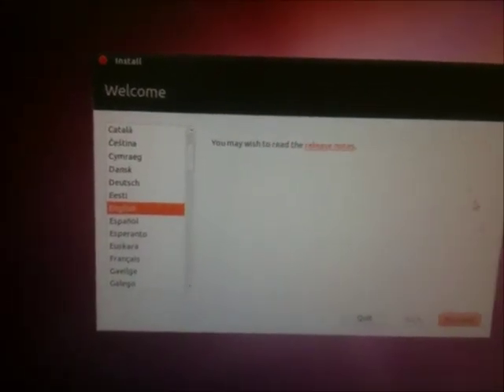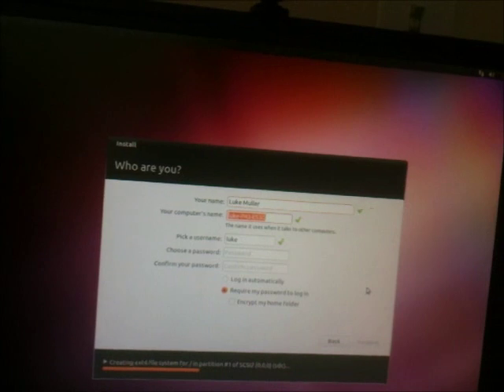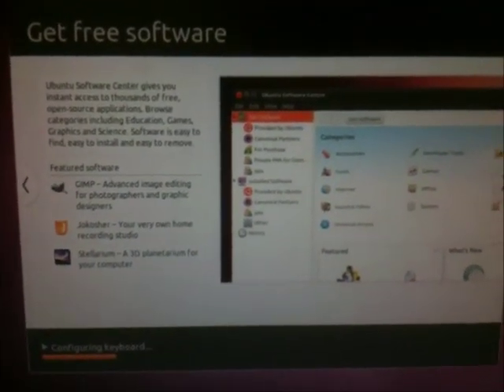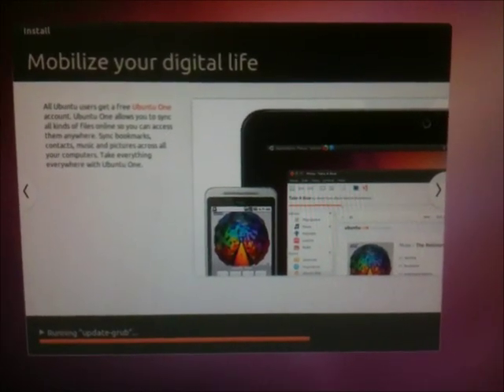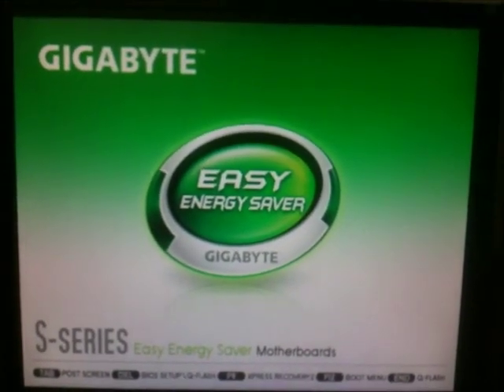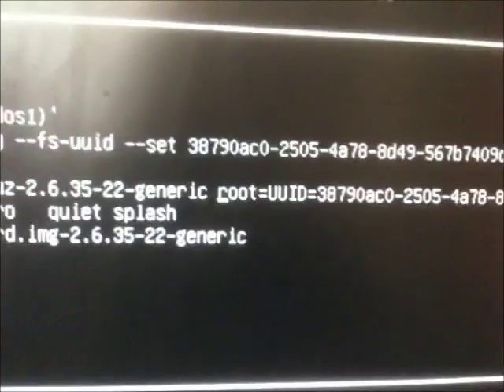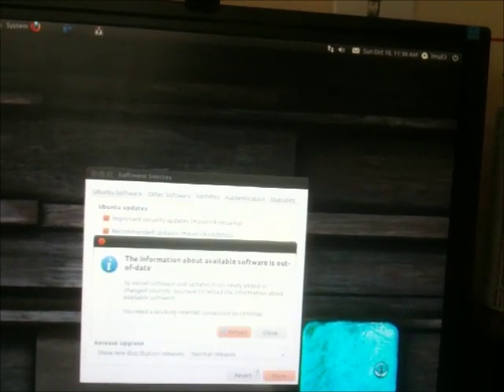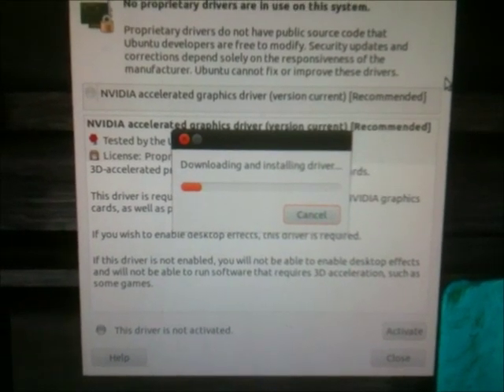Ubuntu 10.10 Fresh Install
did a fresh install of the final release on my main machine, lovin it so far